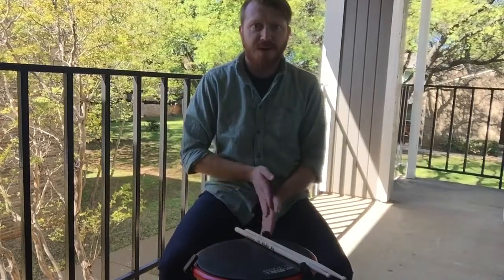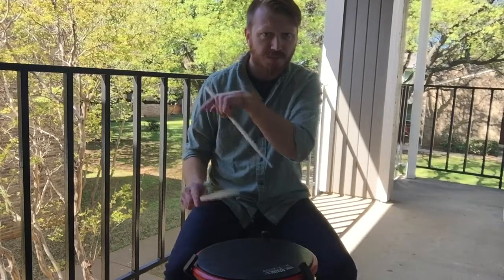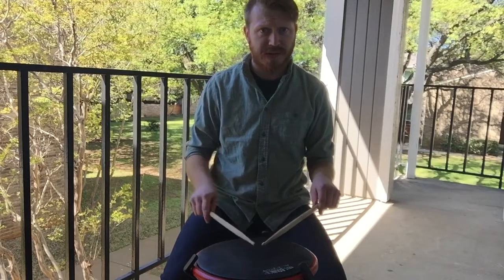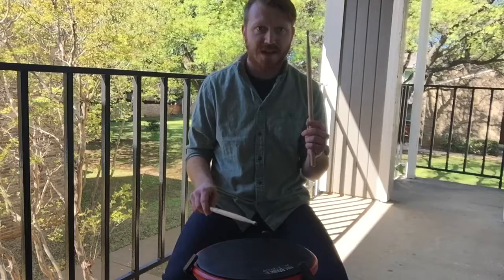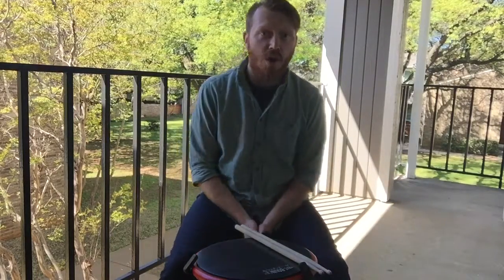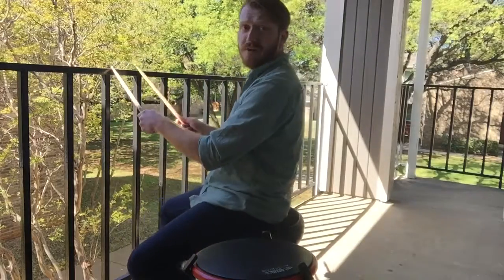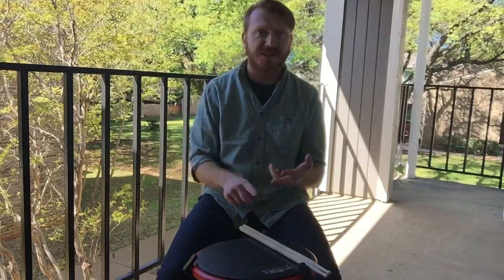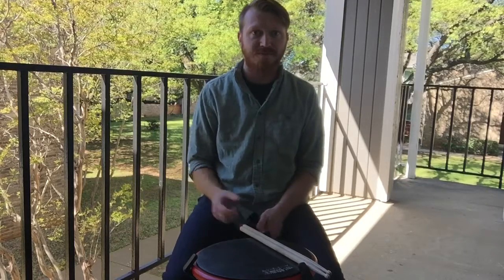Flams (Alternating), Part 2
Simple Explanation of Alternating Flams.

How are your Flams coming along? Do you have a rad idea using Flams? Let's see it!! Post a video on IG and use the hashtag, rudimentoftheweek. Don't forget to tag me! I love seeing what you guys have and I'll probably even repost it!

Questions?